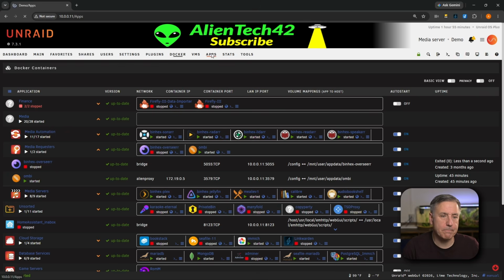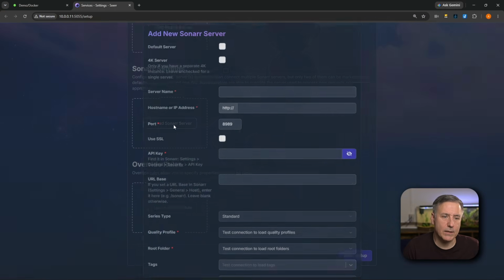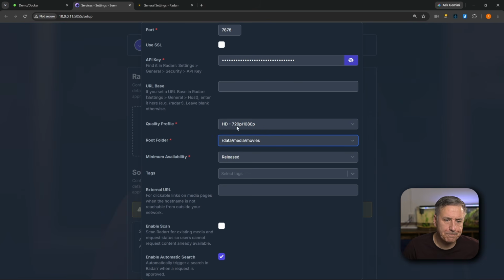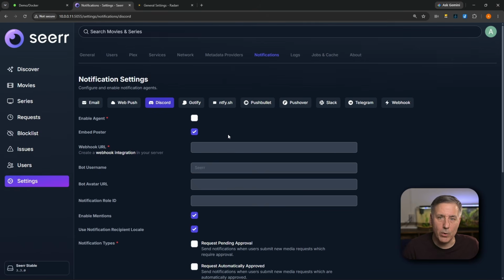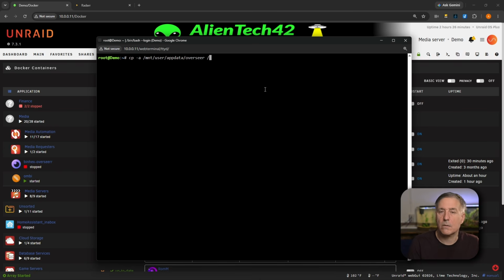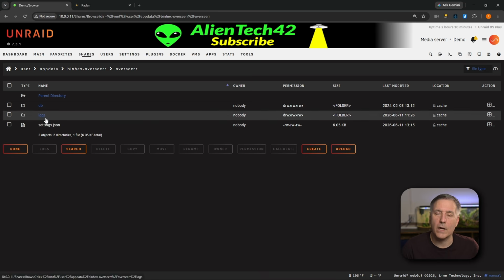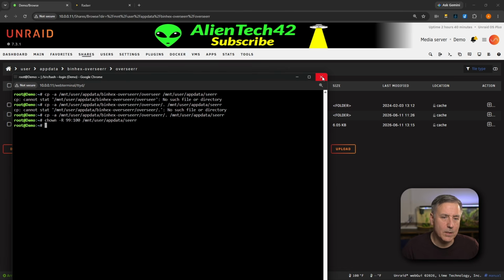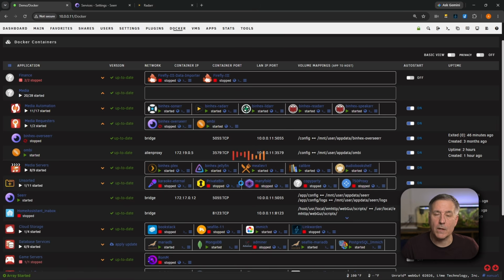The Best Way to Handle Plex & Jellyfin Requests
Are your family and friends constantly texting you movie and TV requests?

In this video I'll show you how to set up Seerr, connect it to Plex or Jellyfin, integrate Sonarr and Radarr, configure notifications, and automate the entire request process.

I'll also cover migrating from Overseerr or Jellyseerr, including a real-world migration issue I encountered during testing and how to avoid it.

While I'm using Unraid for the installation, the concepts and configuration apply to virtually any Docker-based environment.

Need Help?

We receive a lot of emails, so the Discord community is the fastest way to get help:

Chapters:
0:00 Intro
0:43 New Installation of Seerr
1:25 Marker 1
1:46 First Time Setup
2:05 Step 1 - Choose Server Type
2:19 Step 2 - Sign In
2:24 Step 3 - Configure Media Server
3:17 Step 4 - Configure Services
6:16 User Permissions
7:00 Additional Settings Available
7:23 Notifications
8:12 Using Seerr
9:11 Migrating from Jellyseerr or Overseerr
9:54 Copy Data to New Seerr Directory
13:02 Choose Permission Model
14:00 Using Unraid Default User Structure
14:44 Installing Seerr
15:02 Looking at the Logs
15:26 Opening Up Seerr after Migration
16:07 Remove Old Overseerr / Jellyseerr
16:27 Summerize
16:55 Wrap Up
17:19 Outro